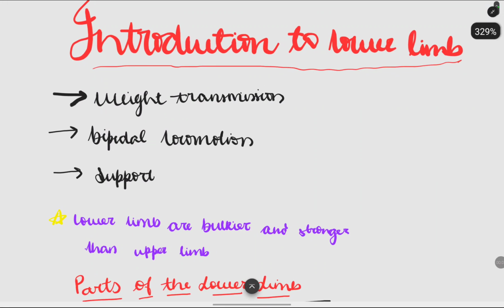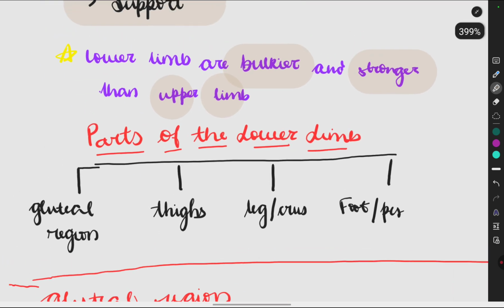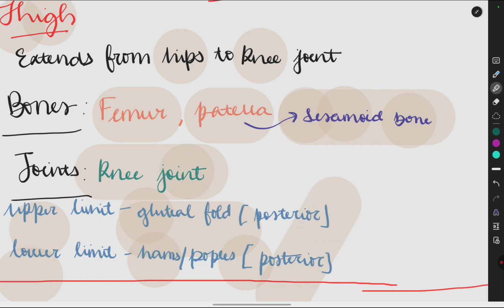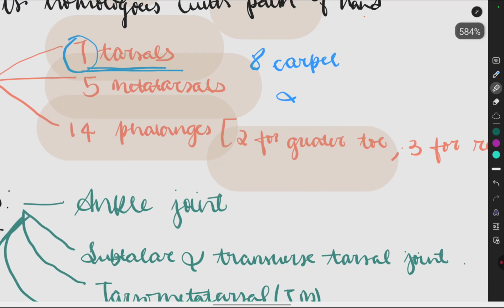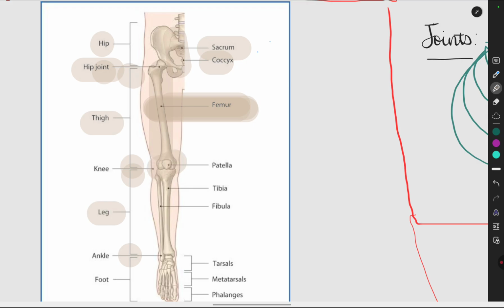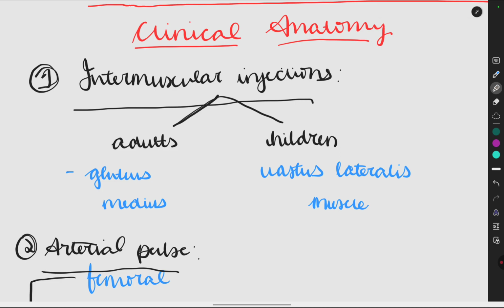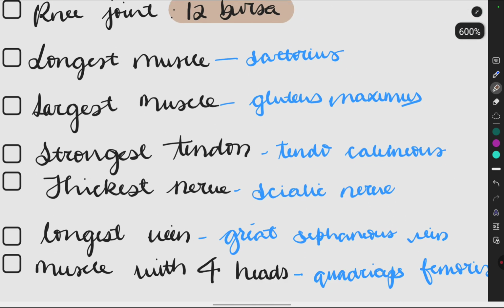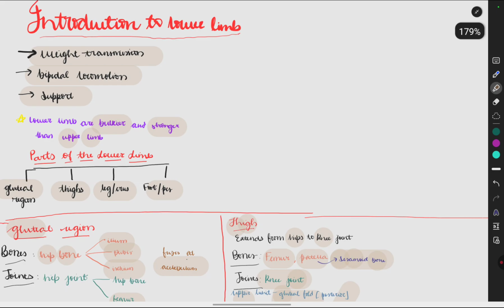Introduction to lower limb | Anatomy | BD Chaurasia | Lower limb chapter 1 | Regional Anatomy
Introduction to Lower Limb Anatomy

The lower limb is a specialized structure designed for support, locomotion, and weight-bearing. It consists of the hip, thigh, leg, and foot, forming the foundation for bipedal movement. The anatomy of the lower limb is characterized by strong bones, powerful muscles, and a complex network of joints, vessels, and nerves that enable efficient movement and stability.

Bones of the Lower Limb

The skeletal framework of the lower limb includes:

1. Hip Bone (Os Coxae): Forms part of the pelvic girdle and articulates with the sacrum and femur.

2. Femur: The longest and strongest bone in the body, connecting the hip to the knee.

3. Patella (Kneecap): A sesamoid bone that improves the mechanical efficiency of the quadriceps.

4. Tibia and Fibula: The two bones of the leg, with the tibia being the weight-bearing bone.

5. Tarsals, Metatarsals, and Phalanges: The bones of the foot that provide support and movement.

Joints of the Lower Limb

Major joints include:

Hip Joint: A ball-and-socket joint allowing a wide range of movements.

Knee Joint: A hinge joint enabling flexion and extension.

Ankle Joint: A synovial joint for dorsiflexion and plantarflexion.

Muscles of the Lower Limb

The lower limb muscles are categorized into compartments:

Hip Muscles: Gluteus maximus, medius, and minimus for movement and stability.

Thigh Muscles: Quadriceps (anterior), hamstrings (posterior), and adductors (medial).

Leg Muscles: Anterior, lateral, and posterior compartments aiding movement and balance.

Blood Supply and Innervation

The femoral artery, popliteal artery, and tibial arteries provide vascular supply, while the lumbar and sacral plexuses give rise to nerves such as the sciatic, femoral, and tibial nerves.

The lower limb plays a crucial role in movement, balance, and daily activities. Understanding its anatomy is essential for diagnosing and managing musculoskeletal and neurological conditions.